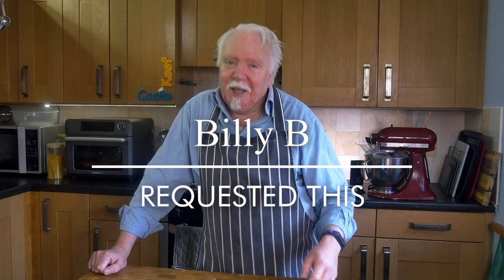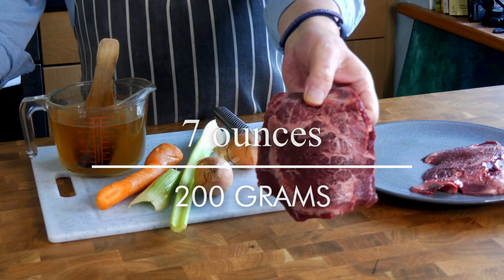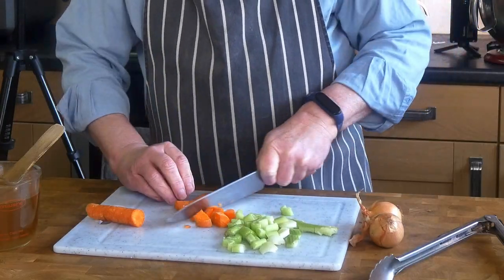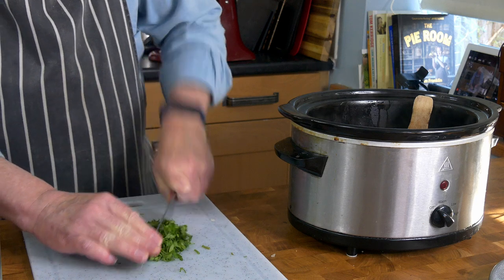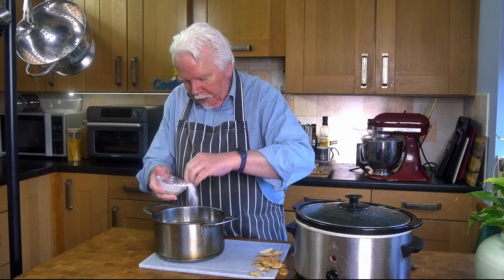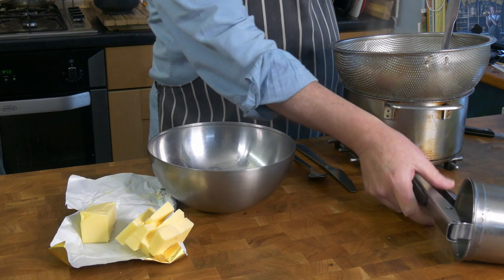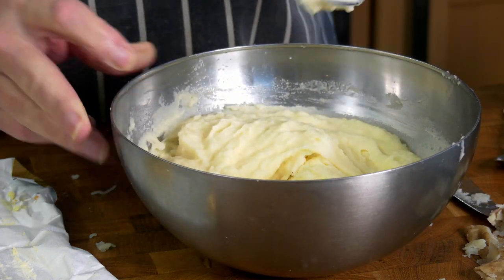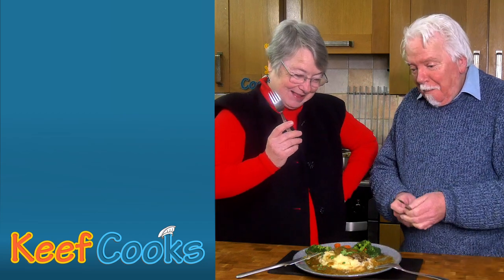Slow Cooker Ox Cheeks with Buttery Mash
Ox cheeks or beef cheeks are tough old things that need a lot of cooking to tenderise them. This makes them ideal for cooking in a slow cooker or crockpot. You can also cook them on the stovetop, in the oven or in a pressure cooker. The end result is absolutely delicious - a perfect meal to come home to if you're out all day.

The written recipe for Ox Cheeks with Buttery Mash is

CHAPTERS
00:00 Intro
1:09 Ingredients and prep
2:30 Sear the beef cheeks
3:05 Cook cheeks and veggies
4:40 Boil the potatoes
5:30 Finish the sauce
6:48 Mash the potatoes
7:53 Plate the meal
8:20  Taste test time

SHOPPING
Salter electric salt & pepper grinders
Anpro potato ricer